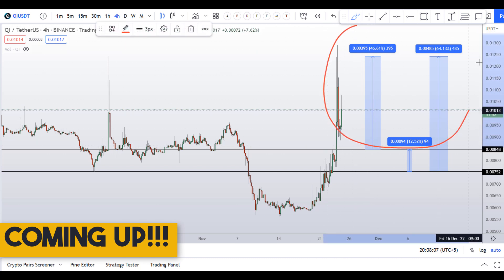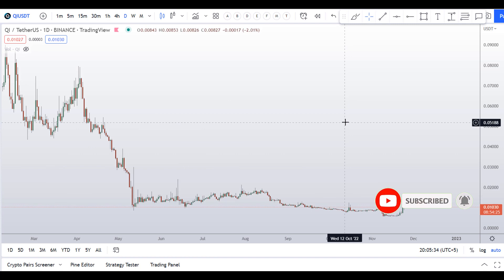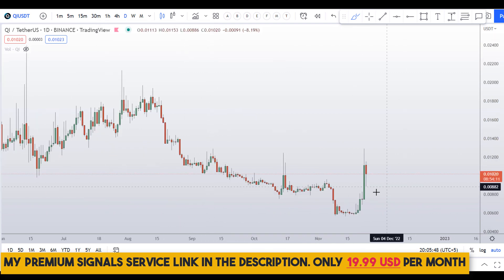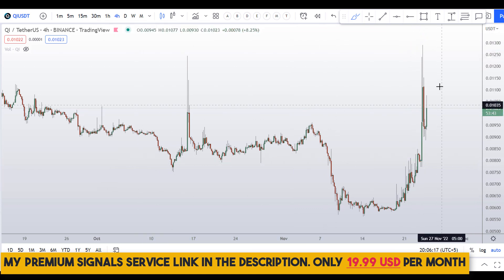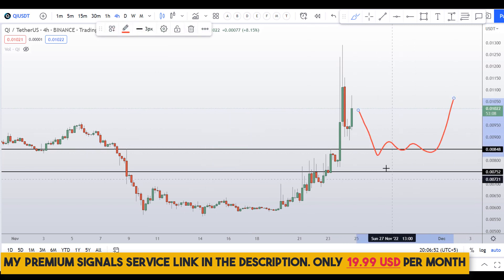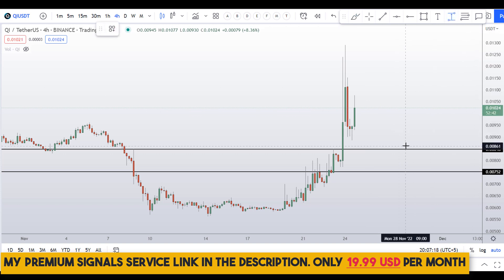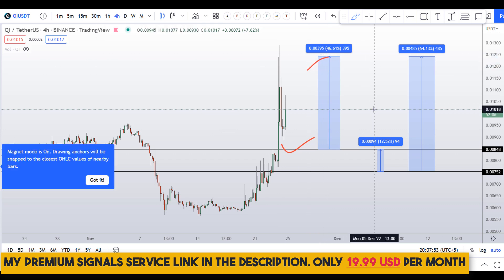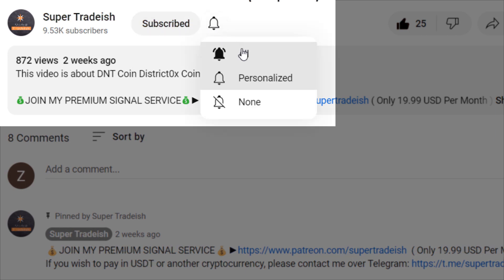QI BENQI Coin Price Prediction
This video is about QI BENQI Coin Price Prediction

💰⚡BYBIT $4500 DEPOSIT BONUS⚡💰TRADE QI BENQI Coin HERE TO CLAIM THE BONUS